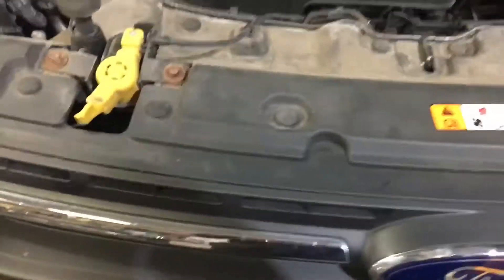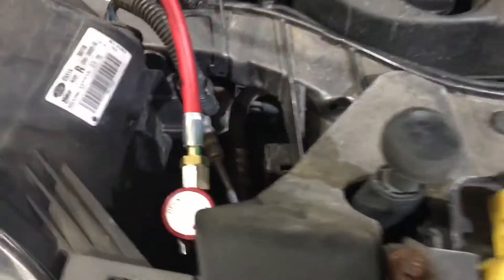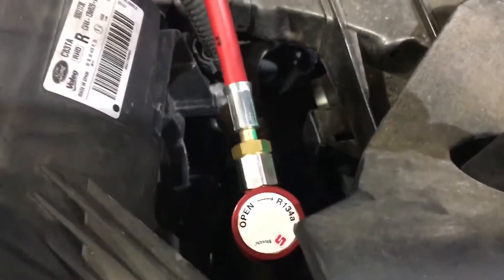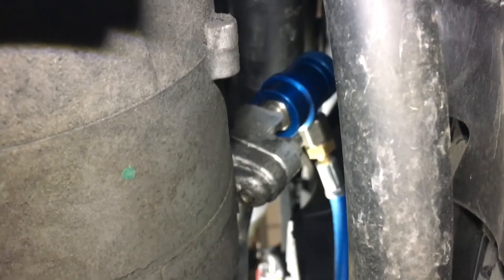Ford Kuga 2 Air Con Connector Location AC Points A/C Pipe Valves Where Are The Regas Points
This is where the air-conditioning connectors are on a Ford Kuga 2 for regas / recharge. This is a 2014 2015 model￼